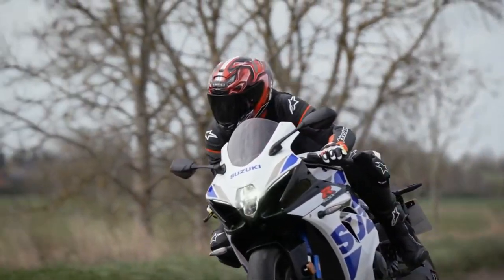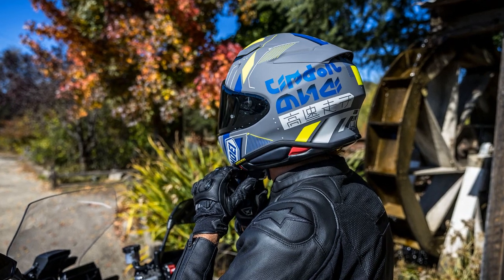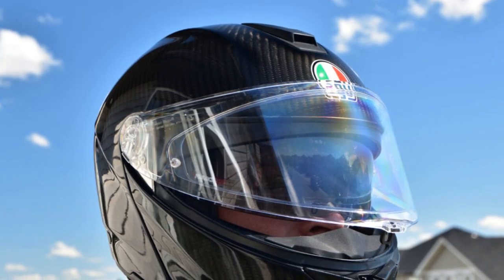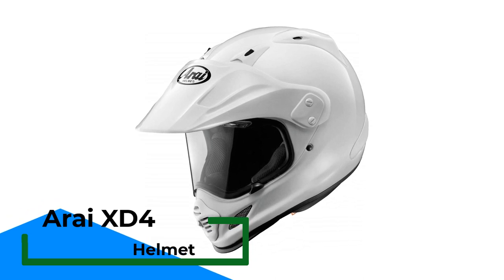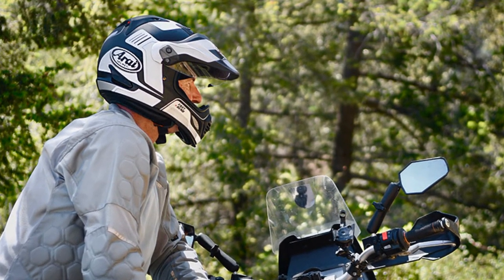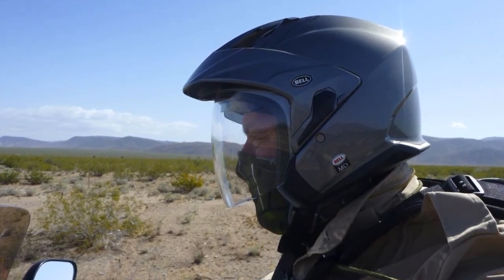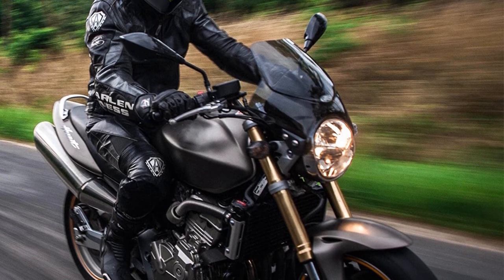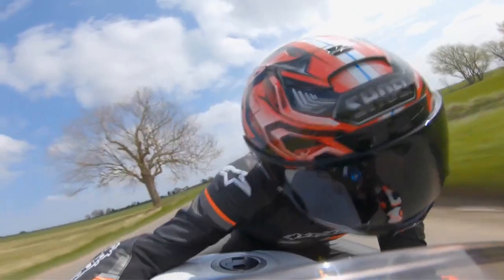✅ Best Ventilated Motorcycle Helmet: Ventilated Motorcycle Helmet (Buying guide)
In this video, we're going to take a look at the best ventilated motorcycle helmet. We'll compare the best ventilated motorcycle helmet on the market and list their features and prices.

00:00 Introduction

👇 Product Links 👇

1️⃣ Shoei RF-1400 Street Helmet-Matte 00:41

2️⃣ AGV SPORTMODULAR MATT CARBON 01:41

3️⃣ Arai XD4 Helmet 02:52

4️⃣ Bell Mag-9 Open Face Motorcycle Helmet 04:13

5️⃣ AHR Run-F DOT Motorcycle Full Face Helmet For Hot Weather 05:31

06:29 Conclusion

👇 Relevant Keywords 👇

best ventilated motorcycle helmet,ventilated motorcycle helmet,motorcycle helmet,ventilated helmet,Shoei RF-1400 Street Helmet-Matte,AGV SPORTMODULAR MATT CARBON,Arai XD4 Helmet,Bell Mag-9 Open Face Motorcycle Helmet,AHR Run-F DOT Motorcycle Full Face Helmet For Hot Weather,helmet review bangladesh,blu3 e20,feher ach-1 air conditioned helmet,helmet fan,mt helmet review,helmet cooling sticker malayalam,motorcycle helmet ventilation,best ventilated modular motorcycle helmet,best helmet for ventilation,most breathable full face motorcycle helmet,best ventilated motorcycle jacket,best summer motorcycle helmet,motorcycle helmet for hot weather,best ventilated motocross helmet,

Best Ventilated and Hot Weather Motorcycle Helmets of 2003 | TOP 5 BEST VENTILATED MOTORCYCLE HELMET 2023 | Best Ventilating Motorcycle Helmets of 2023 | Steelbird SA-1 World’s First Helmet With NACA Duct Airflow Technology | Unboxing & Riding Test | Bluarmor Helmet AC Review | Best Cooler for Motorcycle Helmet | BLU3 E20 | The top 10 best Sport-Touring Helmets of 2022 - Review & Road-test - Champion Helmets | 5 Best Smart Motorcycle Helmets 2023

Portions of footage found in this video are not original content produced by “Gostylelist”. Portions of stock footage of products were gathered from multiple sources including amazon manufactures, fellow creators and various other sources.

"All claims, guarantees and product specifications are provided by the manufacturer or vendor. “Gostylelist” cannot be held responsible for these claims, guarantees or specifications" (ad)